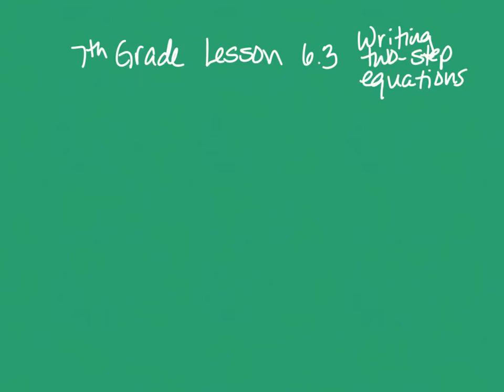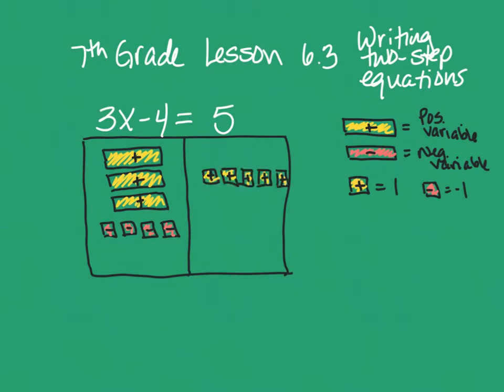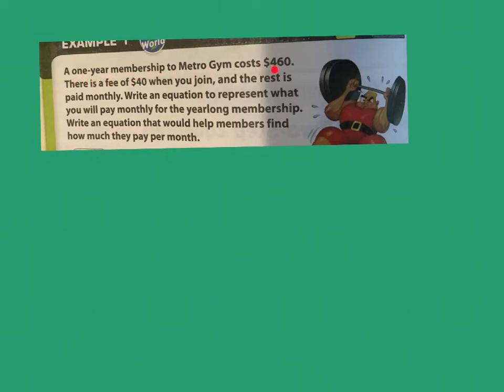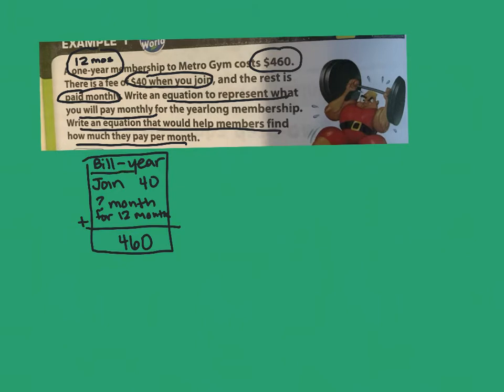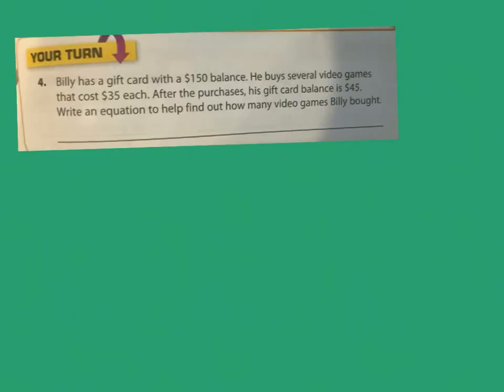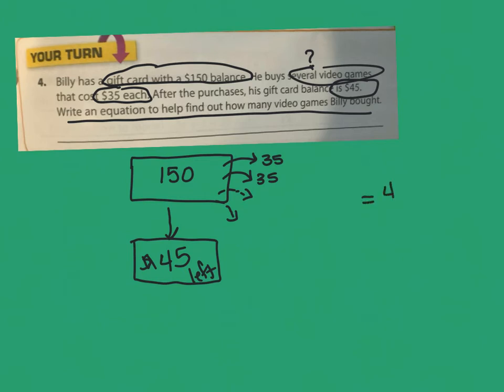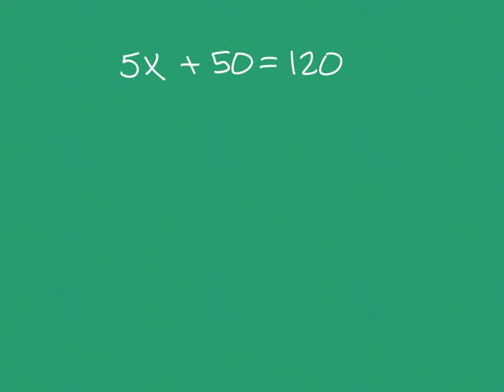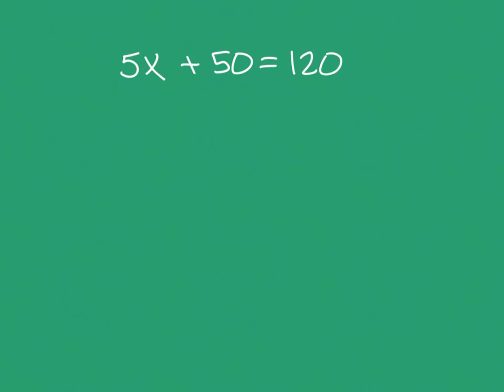7th grade lesson 6.3 writing two step equations